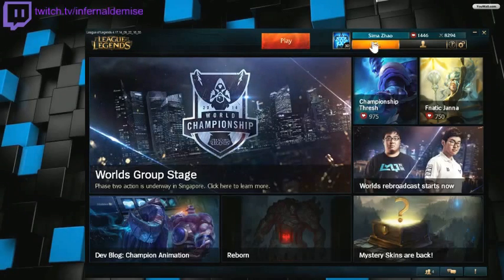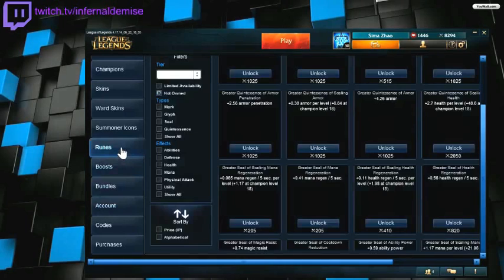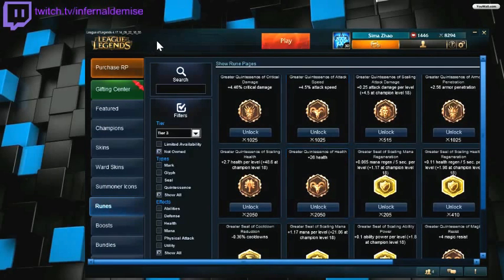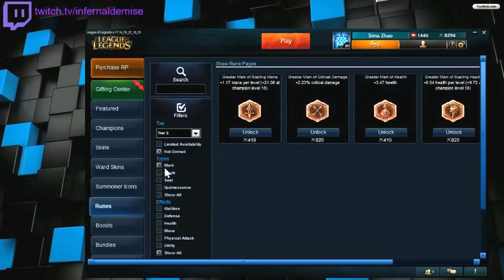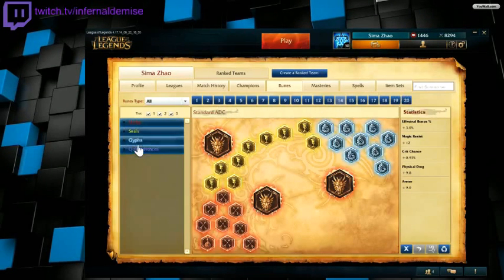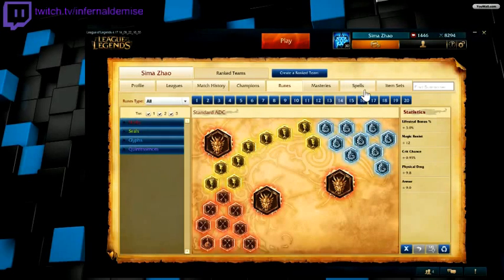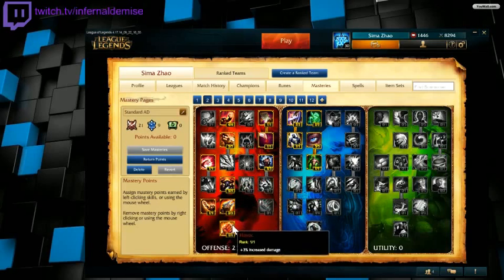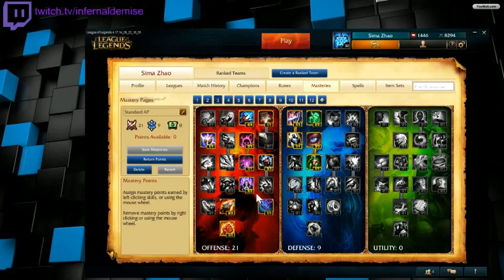League of Legends Runes and Masteries Explanation